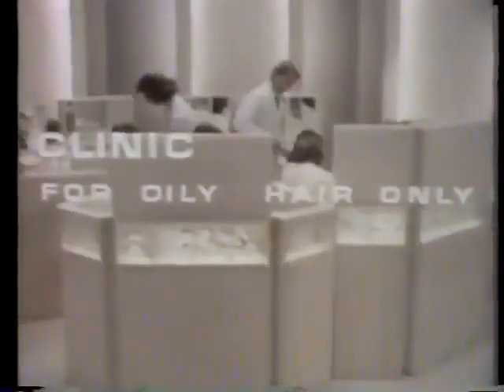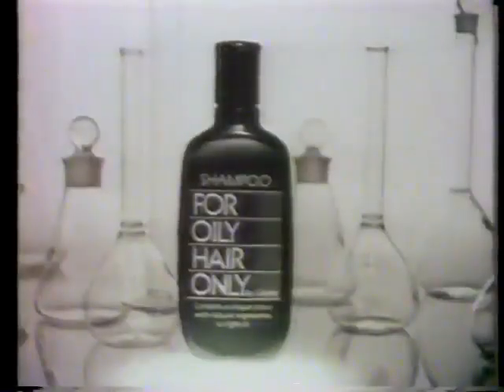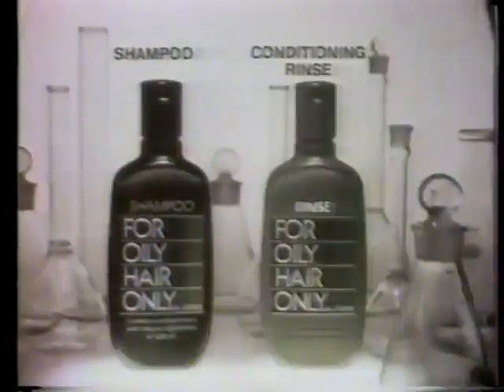FOHO (For Oily Hair Only) Shampoo Commercial 1983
Here's a commercial for FOHO Shampoo (For Oily Hair Only). If you had dry or damaged hair you were out of luck...